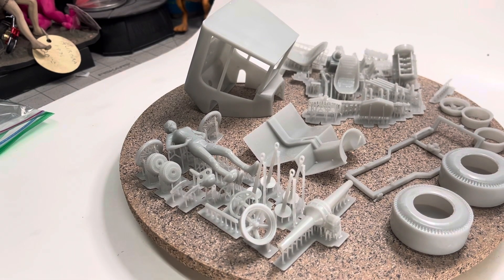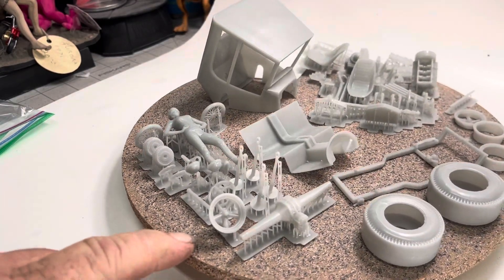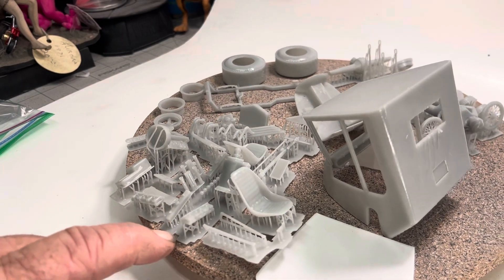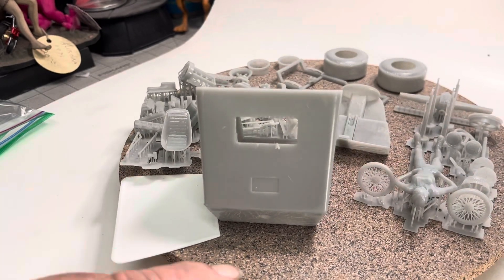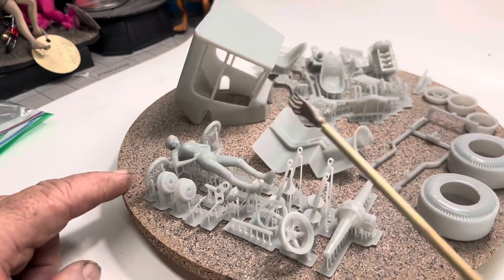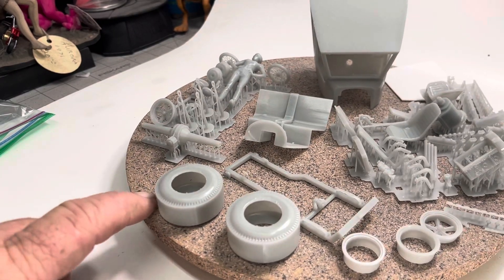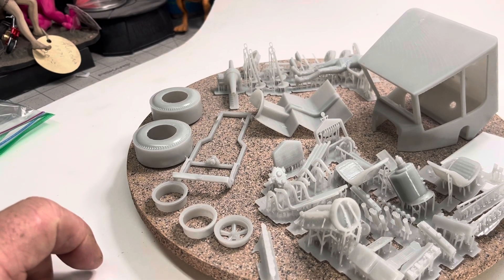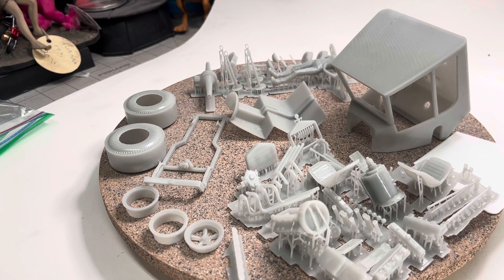The uncertainty model kit from Ron Olsen ￼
I was very lucky to get in on one of these kits purchased it now I need to get her built and again thank you to all my subscribers. Thank you so much. ￼